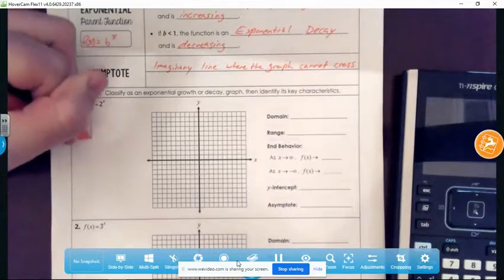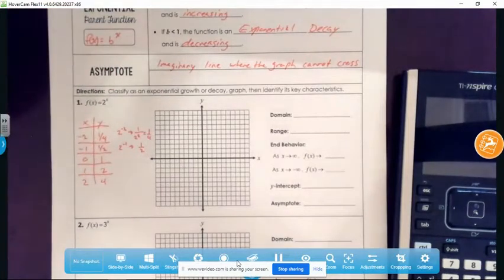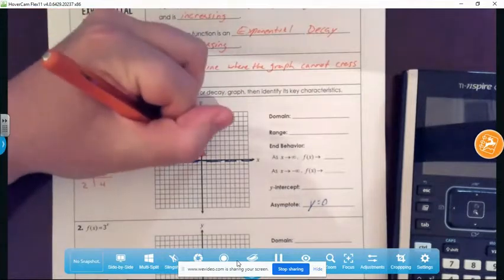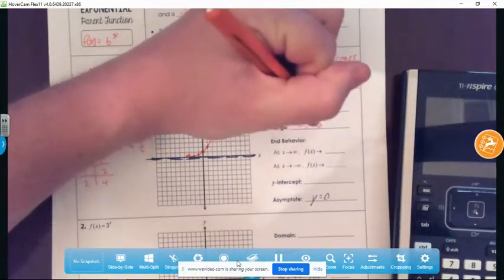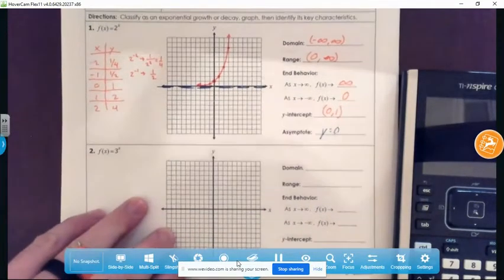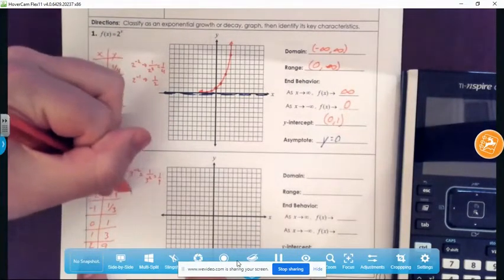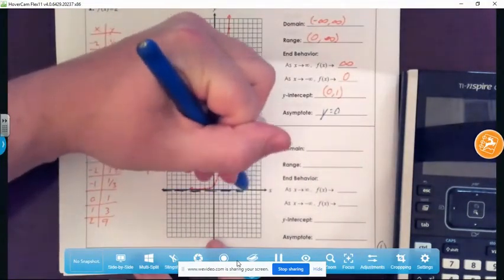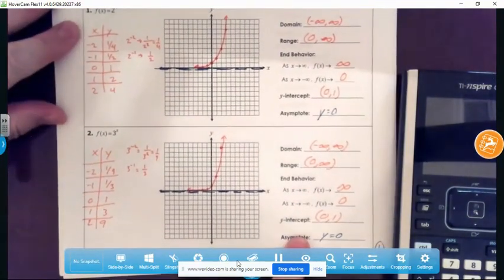Packet 7 Page 1 # 1 & 2